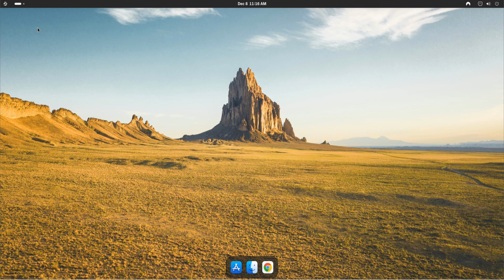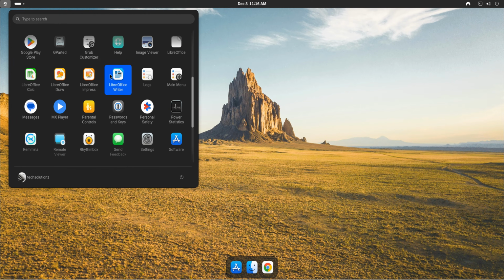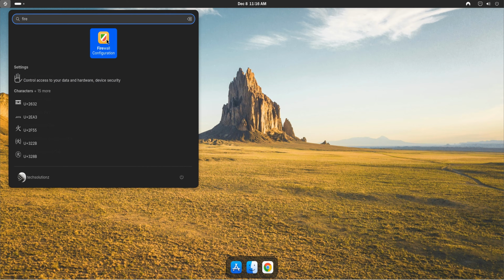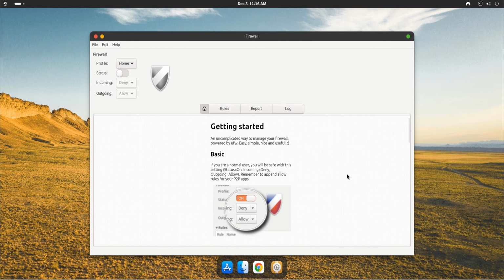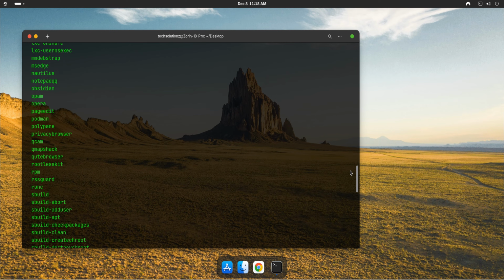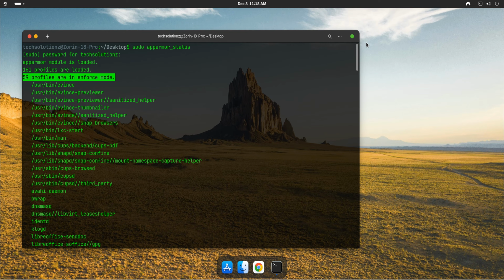Secure Zorin OS 18 Pro — Firewall & AppArmor Made Simple | Keep Your Linux Safe!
Keep your Zorin OS 18 system secure with this complete security guide. In this tutorial, we focus on two of the most important features built into Zorin OS: the Firewall and AppArmor. Both tools help protect your Linux computer from threats, keep your privacy stronger, and provide a safer experience compared to Windows. Whether you are a beginner switching to Linux or already familiar with Zorin OS, this guide will show you how to secure Zorin OS 18 step-by-step without needing any technical skills.

Zorin OS 18 includes a powerful firewall system that blocks unauthorized access from the internet. With just one simple switch, you can enable protection that keeps hackers, malware, and unknown devices from reaching your files or system. This is especially important for laptops using public Wi-Fi networks like cafes, airports, and schools. We also explain how firewall rules work and why most users don’t need to change anything for strong default security.

Alongside the firewall, we explore AppArmor — a security system that controls what applications can access and prevents apps from misbehaving or harming your operating system. If a web browser or any other program is ever compromised, AppArmor ensures it’s locked into safe behavior. That means better Linux protection, more privacy, and less risk when downloading software or browsing the internet. Zorin OS keeps AppArmor active in the background, silently defending you every time you log in.

This video is perfect for users who want to secure Linux without complicated settings. Turn on the firewall, understand AppArmor basics, and enjoy safer computing with Zorin OS 18. Switch from Windows with confidence and get solid Linux security for gaming, work, and everyday use. Zorin OS is already a fast, user-friendly operating system — now make it secure too!

📎 Video Highlights
• How to secure Zorin OS 18 in minutes
• Zorin OS firewall (UFW) explained for beginners
• AppArmor made simple — protect apps from inside threats
• Improve Linux privacy and safety with built-in tools
• Best cybersecurity practices for Linux users
• Perfect for people switching from Windows to Linux

Zorin OS 18 is one of the best Linux distributions for beginners, students, creators, and office work. With high security, stunning design, and easy setup, it’s a great Windows replacement. If you are dual-booting Linux and Windows, activating these security features is even more important.

More Zorin OS tutorials coming soon: installation guides, customization tips, gaming performance, driver fixes, Flatpak apps, Wine setup for Windows software, Timeshift backups, and more Linux security tips.

zorin os 18 security
secure zorin os
enable firewall linux
zorin firewall tutorial
apparmor zorin os
linux privacy setup
zorin os for beginners
best linux for windows users
zorin os dual boot security
linux cybersecurity basics
block network access linux
secure linux desktop
zorin os guide 2025
firewall and apparmor
linux safety tips
zorin os wifi security